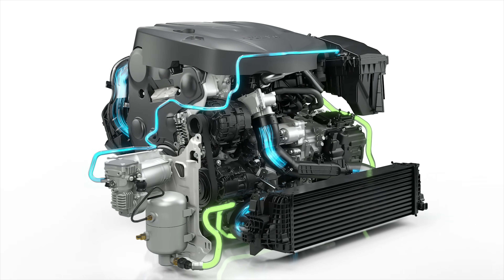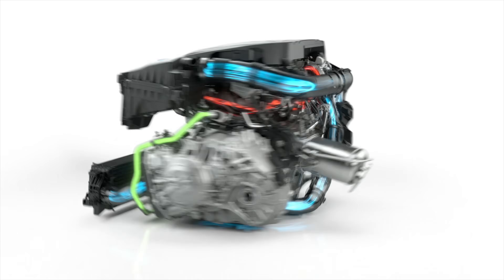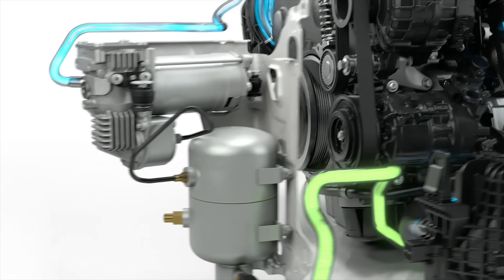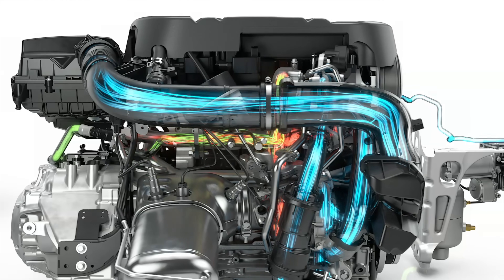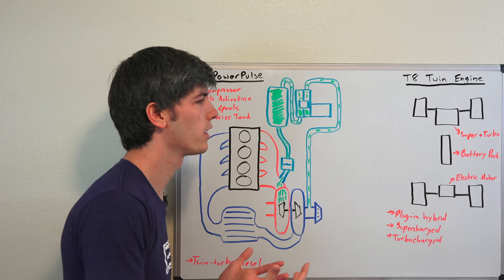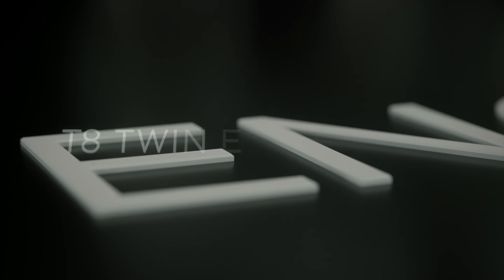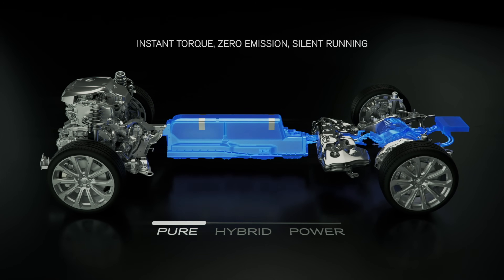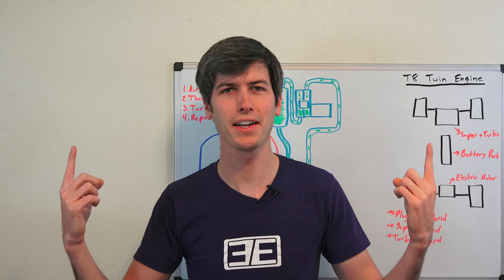How Volvo Is Eliminating Turbo Lag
PowerPulse, Superchargers, and Electric Motors Kill Turbo Lag

From The Volvo Press Kit:
"Turbo lag. If the term is unfamiliar, there’s a high chance you have still encountered this common powertrain affliction.

This is the experience with many turbocharged engines, when there’s a delay between the driver pressing the throttle and the engine responding as it waits for the turbine to supply its performance boost.

Volvo’s D5 twin-turbocharged four-cylinder diesel engine, however, features an ingenious solution. It combines an electrically driven compressor and a pressurised air tank to ensure immediate, on-demand acceleration.

When the driver requests rapid momentum by pressing harder on the throttle pedal, compressed air from the tank is released into the exhaust system feeding the turbo to quicken response.

And because Volvo’s Drive-E powertrains are engineered to deliver efficient power, the PowerPulse technology is a performance benefit that doesn’t come at the expense of fuel consumption.

The D5 twin-turbo diesel engine with PowerPulse is currently available on Volvo’s 90-series models, including the XC90, S90, and forthcoming V90 Cross Country."